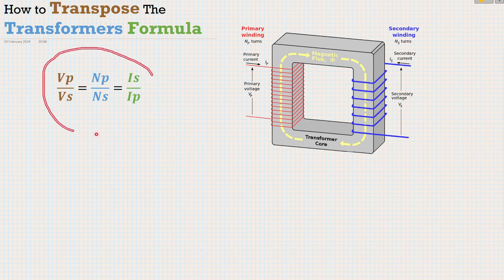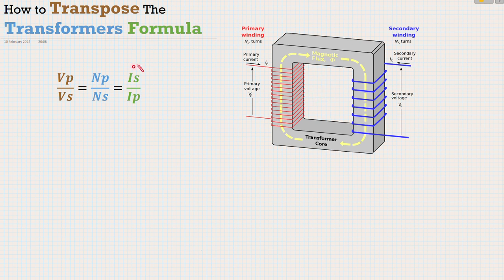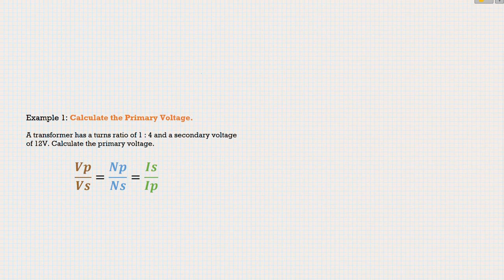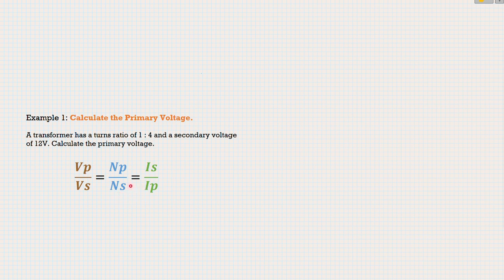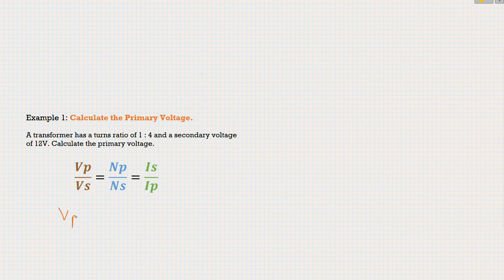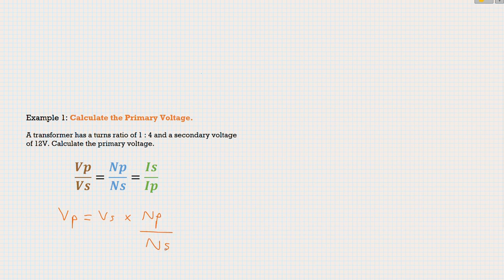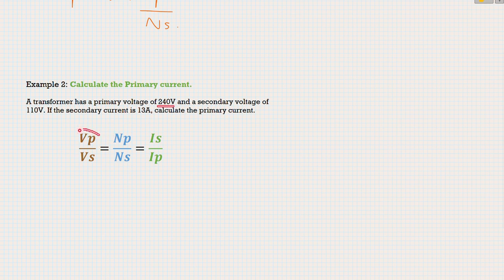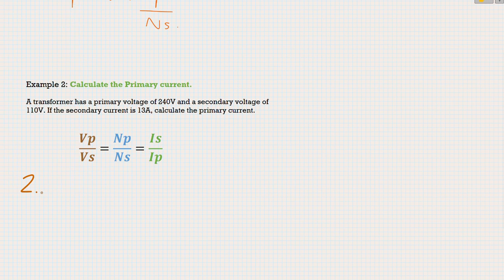Transposing the Transformers Formula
Watch this video to learn a simple method of how to transpose the formula for calculating values of voltage, current and number of turns in a transformer.